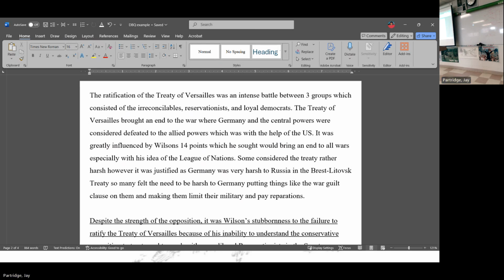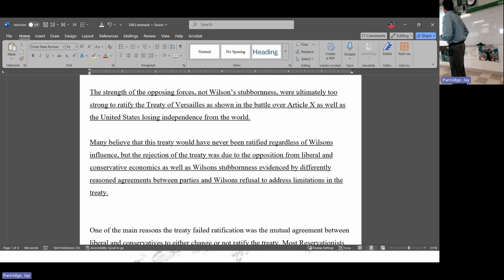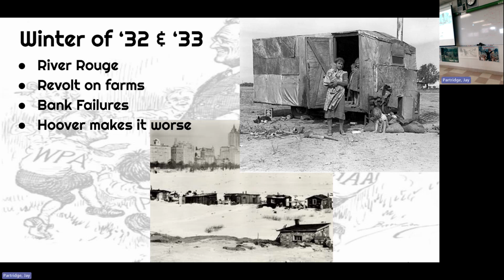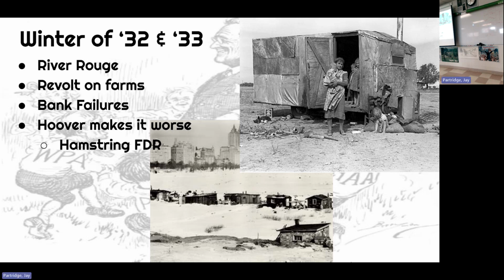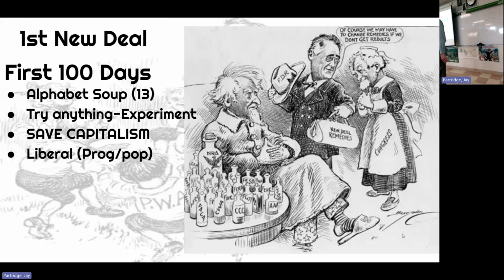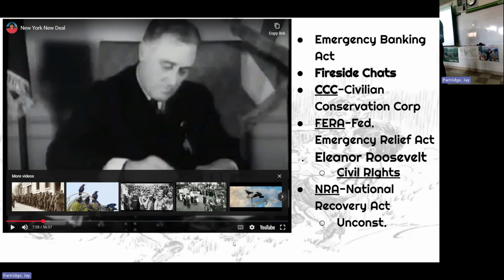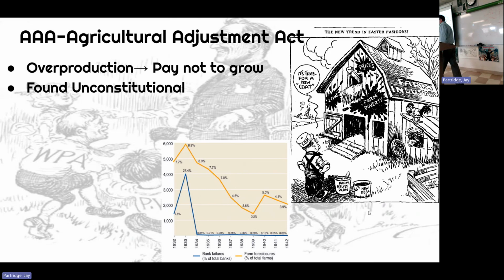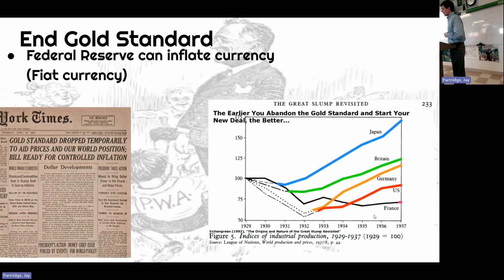3 25 2025 APUSH 1st New Deal